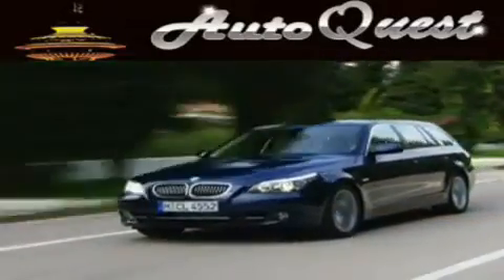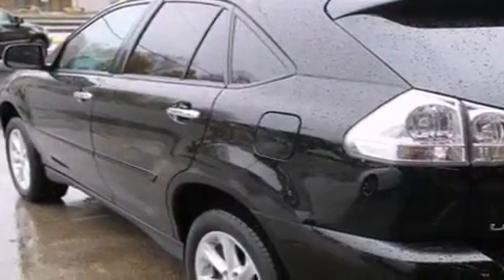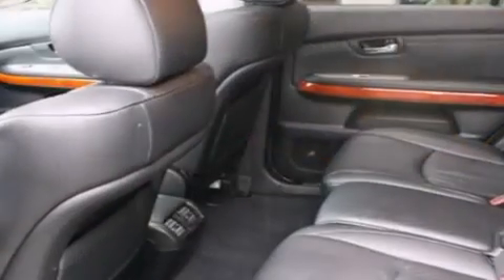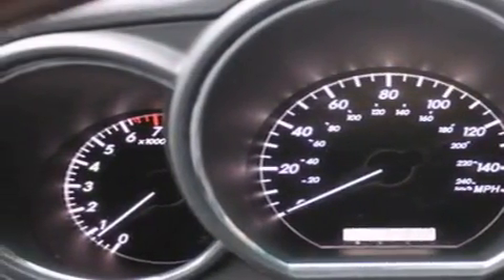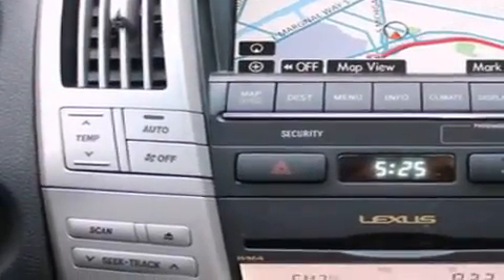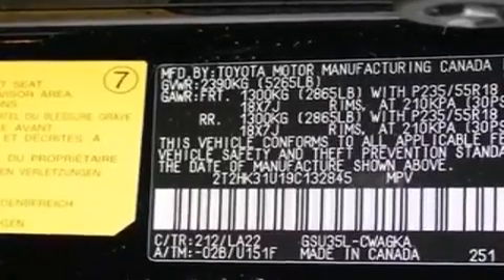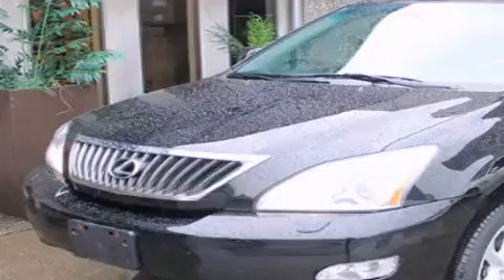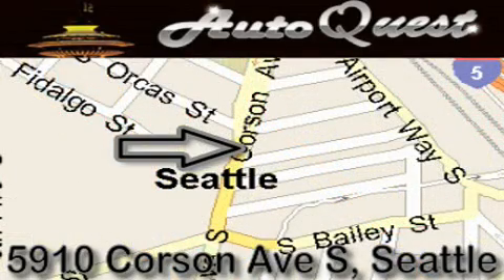2009 Lexus RX350 Seattle WA 98108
We are proud to present this 2009 Lexus RX350 .

 Year : 2009

 Make : Lexus

 Model : RX350

 Engine : 3.5L V6

 Trans . : Automatic

 Exterior : Black

 Miles : 44,832

 Interior : Black

 Auto Quest

 5910 Corson Ave S.

 2009 Lexus RX350 Seattle WA